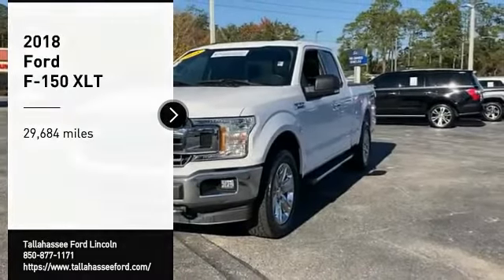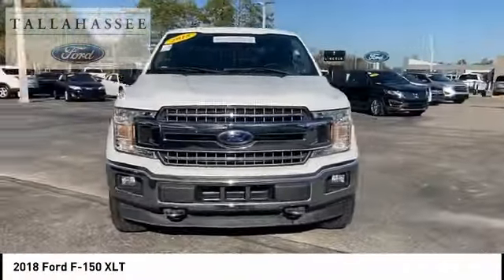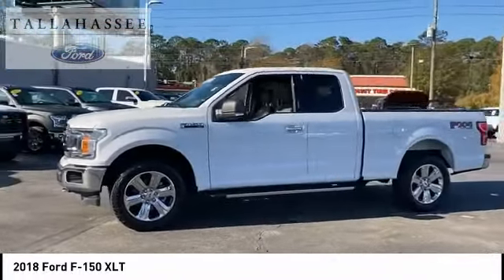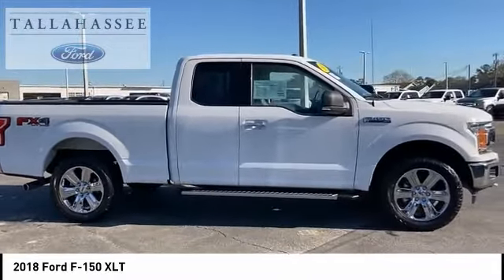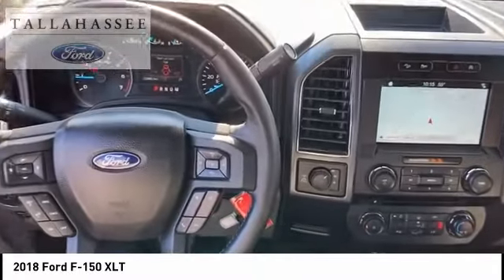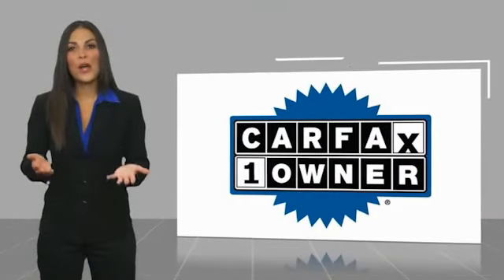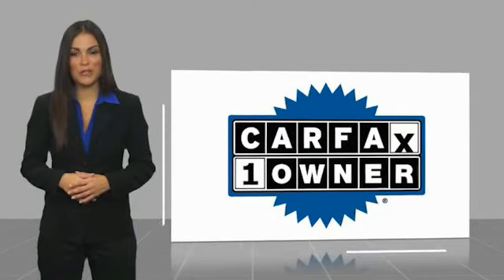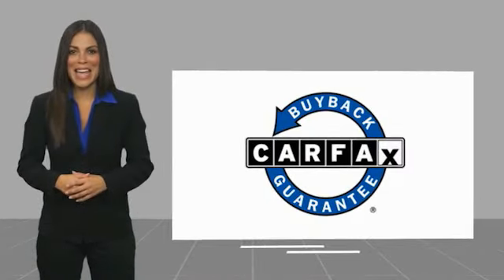2018 Ford F-150 E91821A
2018 Ford F-150 XLT

243 N. Magnolia Drive

USED CPO 2018 Ford F-150 SuperCab 4x4 XLT Luxury Edition in Stunning Oxford White! 2.7 Liter V6 EcoBoost 10-Speed Automatic Transmission! One Owner Perfect No-Accident CarFax Garage Kept! Better Yet, This is Ford Factory Certified & includes a Bumper to Bumper Warranty to 48,000 Miles & Power Train to 100,000 Miles! WoW! LOADED! 10-Way Power Driver & Passenger Seats, 2-Bar Style Grille w/Chrome 2 Minor Bars, 4.2 Productivity Screen in Instrument Cluster, 4x4 FX4 Off-Road Bodyside Decal, Auto-Dimming Rear-View Mirror, Chrome Door & Tailgate Handles w/Body-Color Bezel, Chrome Step Bars, Class IV Trailer Hitch Receiver, Fixed Backlight w/Privacy Glass, FX4 Off-Road Package, Heated Front Seats, Hill Descent Control, Leather-Wrapped Steering Wheel, LED Box Lighting, Off-Road Tuned Front Shock Absorbers, Power Glass Heated Sideview Mirrors, Power-Adjustable Pedals, Power-Sliding Rear Window, Radio: Single-CD/SiriusXM w/7 Speakers, Rear Under-Seat Storage, Rear Window Defroster, Remote Start System, Reverse Sensing System, Single-Tip Chrome Exhaust, SYNC, SYNC 3, Wheels: 18 Chrome-Like PVD, XLT Chrome Appearance Package, XLT Power Equipment Group plus more!   Complimentary 20-Year 200,000 Mile Warranty provided by Tallahassee Ford Lincoln. Covers the Engine, Transmission, Front and Rear Wheel Drives. Ask dealer for details.  Recent Arrival! Certified.  Ford Certified Pre-Owned Details:    * Vehicle History   * Includes Rental Car and Trip Interruption Reimbursement   * Limited Warranty: 12 Month/12,000 Mile (whichever comes first) after new car warranty expires or from certified purchase date   * Transferable Warranty   * 172 Point Inspection   * Roadside Assistance   * Warranty Deductible: $100   * Powertrain Limited Warranty: 84 Month/100,000 Mile (whichever comes first) from original in-service date  Awards:   * 2018 KBB.com Brand Image Awards   * 2018 KBB.com 10 Most Awarded Brands  2018 Ford F-150 Oxford White XLT 2.7L V6 EcoBoost 10-Speed Automatic